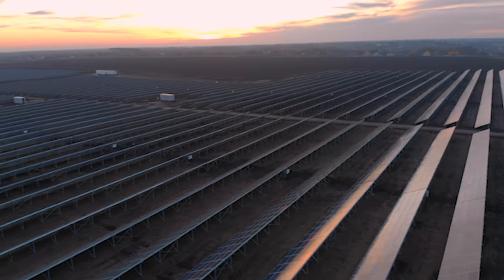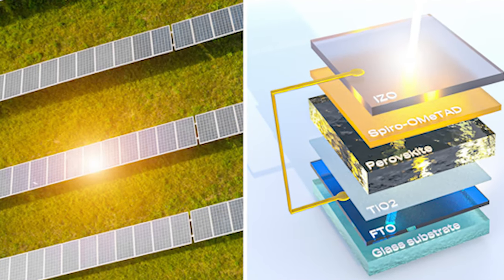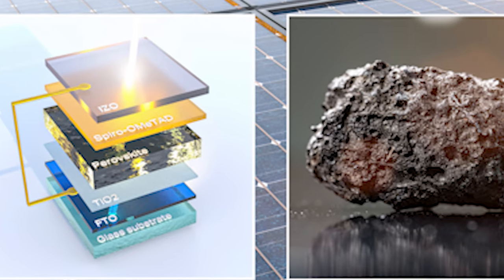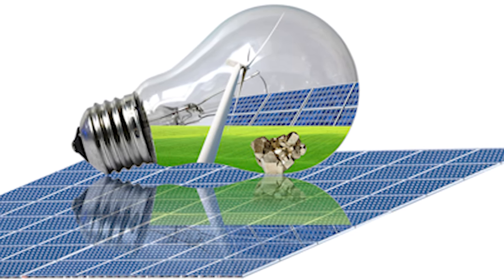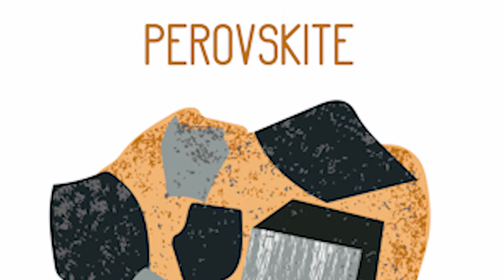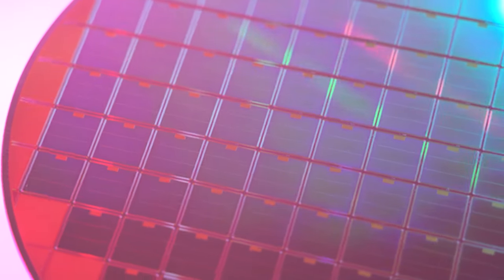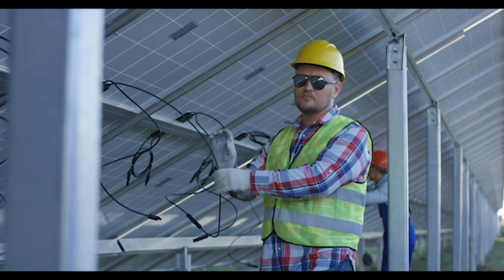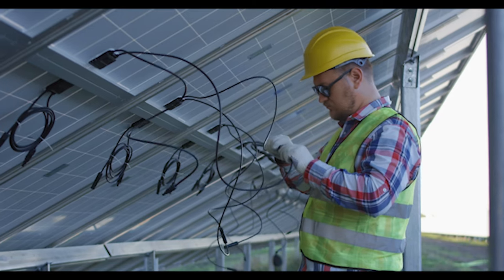Perovskite Solar Panel - Toward 100% Efficiency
Solar panels do not produce greenhouse gases or other pollutants, making them a clean and environmentally friendly way to generate electricity. Even while the cost of silicon solar panels is decreasing, we haven't seen major efficiency improvements, so far. To do so, scientists could now solar produce panels with improved efficiencies, which are called perovskite solar panels. Let's explore Perovskite solar panels in this video, know how scientists can increase their efficiency, and see how they could contribute positively towards a effecient electricity sector with less oil and gas supplies.

If you are interested in this subject, mention that in the comments so that we can connect you with possible cooperators (Research or industry). If you have any comments, please leave them below.

Please let us know if you need further descriptions and assistance with photovoltaic.

00:00 Intro
00:43 Background
01:37 Its Construction
02:30 How to increase its efficiency
03:31 Its Advantegas
04:56 Final words